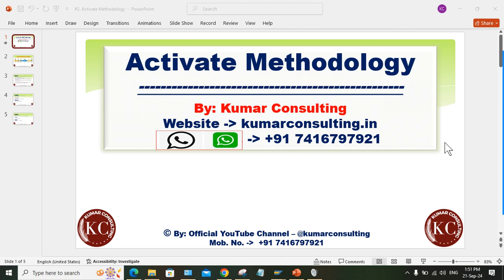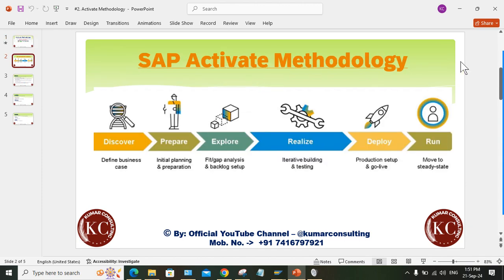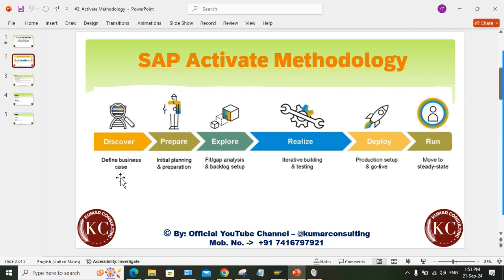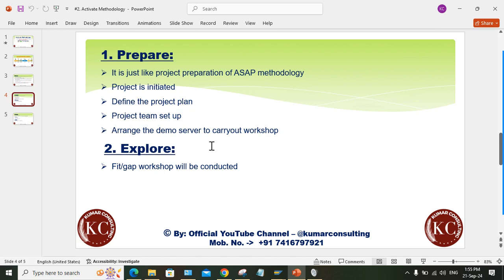SAP Activate Methodology || SAP Implementation Methodology || SAP S/4HANA || Implementation Steps